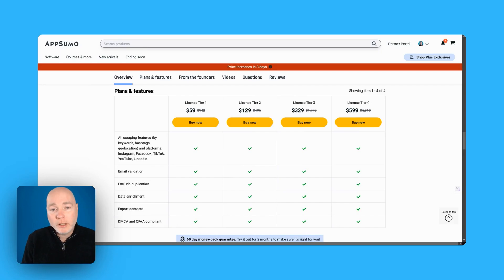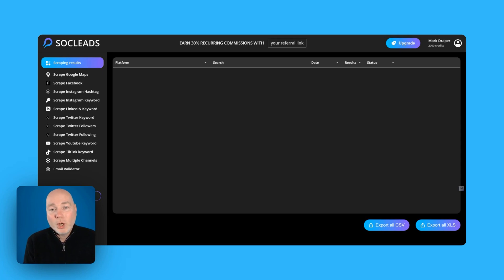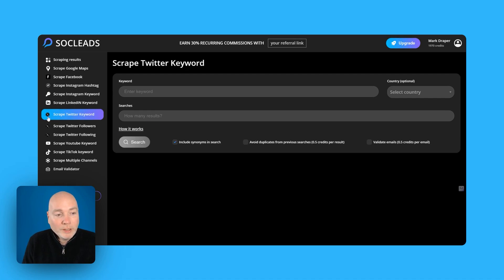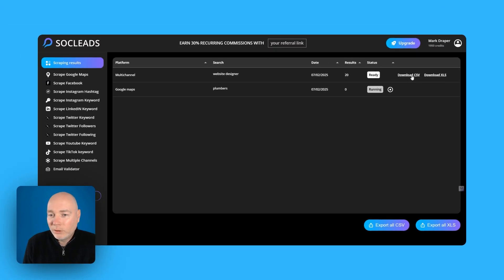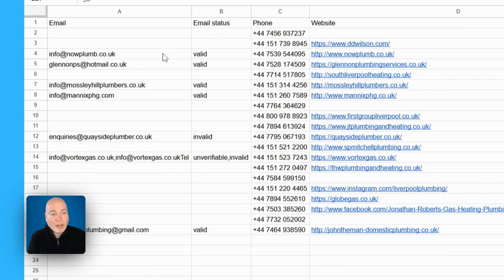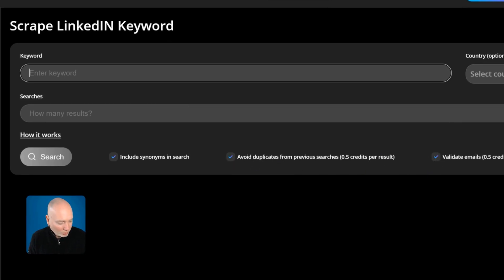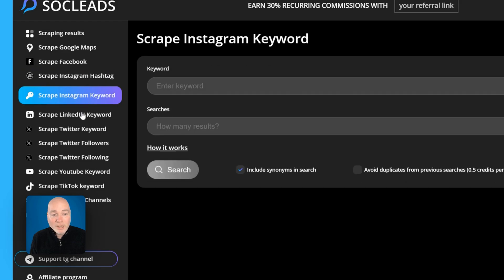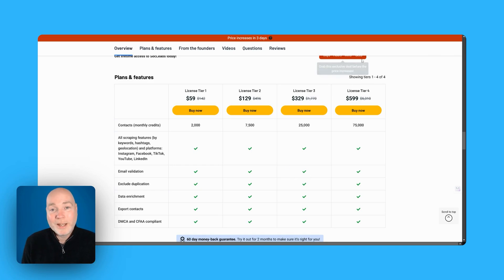Is AppSumo’s Hot Data Scraper SocLeads Deal Worth $59?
Unlock the potential of AppSumo’s hot data scraper deal for just $59! In this video, I dive into a first-hand product review of this lifetime deal, showing you how business owners and marketers can scrape essential data from platforms like Google Maps, LinkedIn, and Facebook to supercharge their outreach efforts.

Here’s what you’ll discover:
- Social media scraping: Gather leads from LinkedIn, Twitter, Instagram, and more.
- Google Maps integration: Find local businesses and validate emails effortlessly.
- Email validation: Validate up to 4,000 emails monthly with tier one credits.
- Ease of use: Activate and start scraping within minutes—no complex setup required.
- Incredible value: Get 2,000 monthly credits for $59 or upgrade for higher-tier plans.

With its simple interface and robust features, it’s a game-changer in the world of YouTube tools and community platforms.

Don’t miss out on this opportunity—prices are increasing soon! Want your product reviewed? Watch now to discover if this lifetime deal is right for you!

CHAPTERS:
00:00 - Intro
00:58 - What is SocialLeads? | Overview & Features
02:02 - Running a Google Maps Search | Local Business Leads
04:00 - Checking the Results | Analyzing Search Outcomes
05:00 - Running a LinkedIn Search | Networking & Lead Generation
06:55 - Email Validator | Ensuring Deliverability
07:54 - Affiliate Program | Earning Opportunities Explained
08:56 - Final Thoughts | Summary & Next Steps